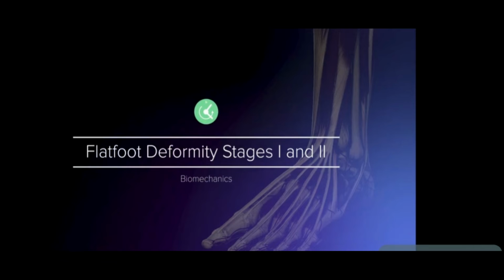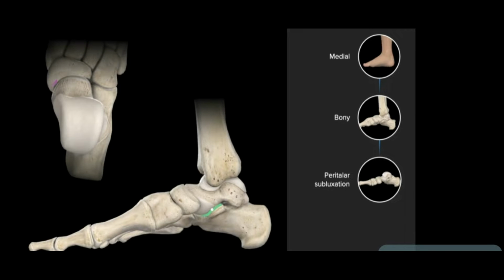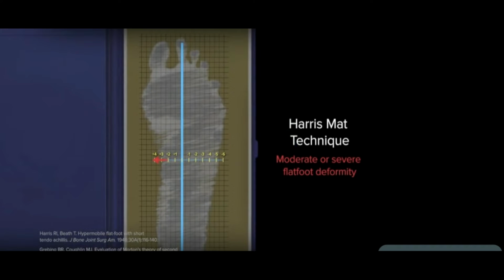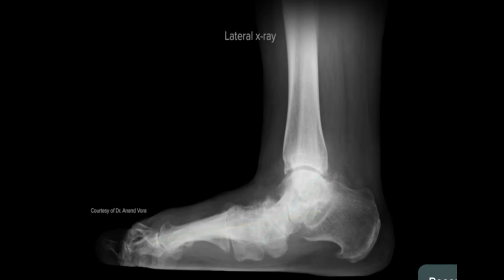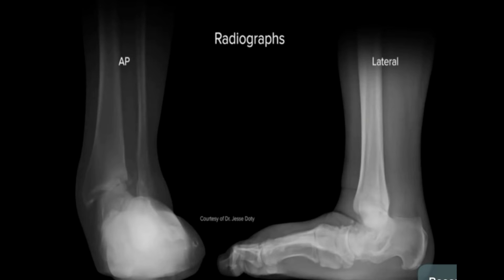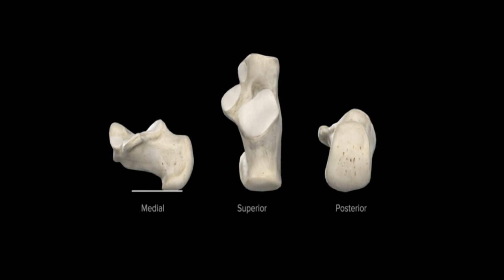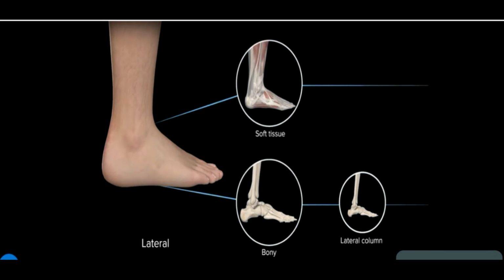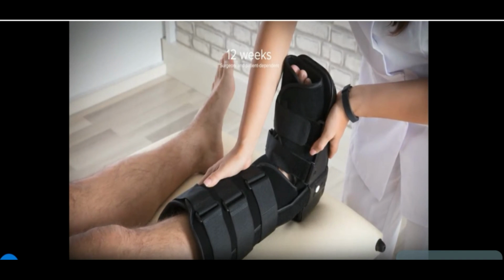Flat Foot Deformities - Stages 1-4 || Biomechanics and Surgical Considerations